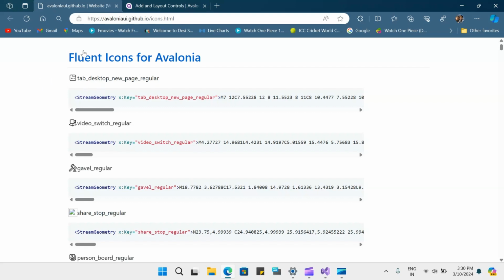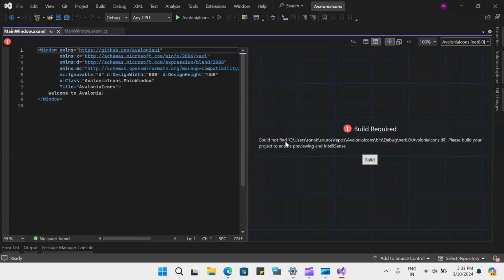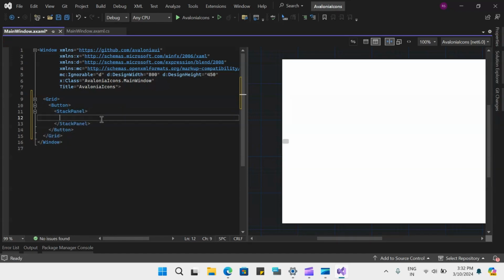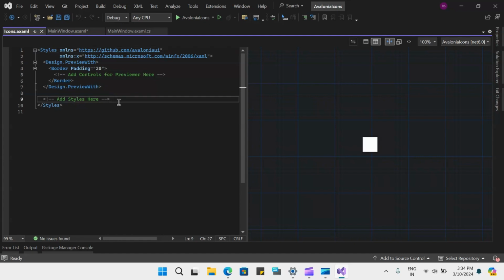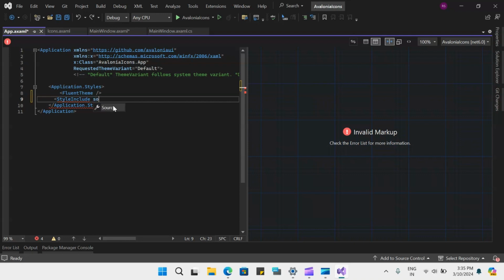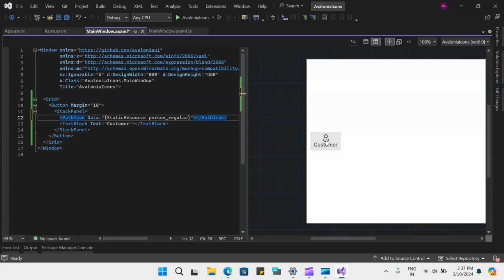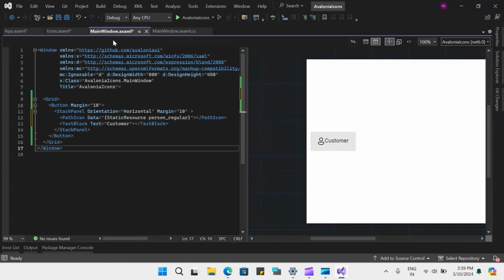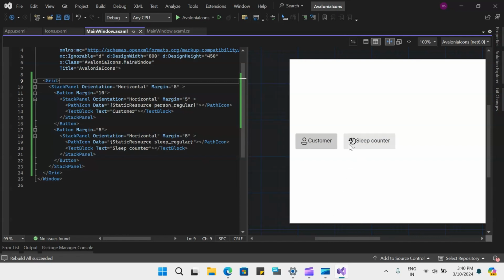Avalonia Tutorial: Fluent Icons for Avalonia | Cross Platform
Avalonia Tutorial: Fluent Icons for Avalonia | Fluent Icons | Build Cross Platform Applications

Hello folks!!! This is me Ronak, and I am back with a new video on how to use Fluent Icons in Avalonia UI

Fluent Icons for Avalonia is a collection of icons designed specifically for use with the Avalonia UI framework. Avalonia is a cross-platform XAML-based UI framework for .NET that allows developers to create desktop applications that run on Windows, macOS, and Linux.

The Fluent Icons are part of the Fluent Design System developed by Microsoft. They are a set of modern, clean, and consistent icons that are designed to provide a seamless user experience across different platforms and devices.